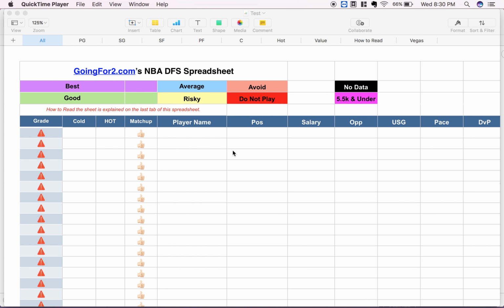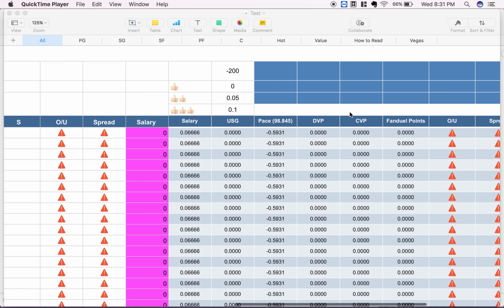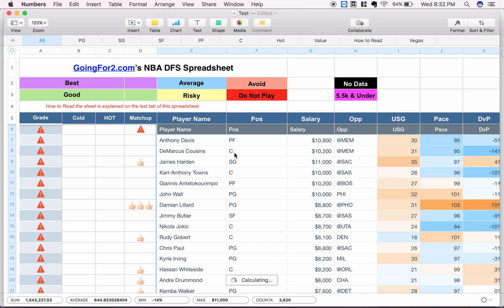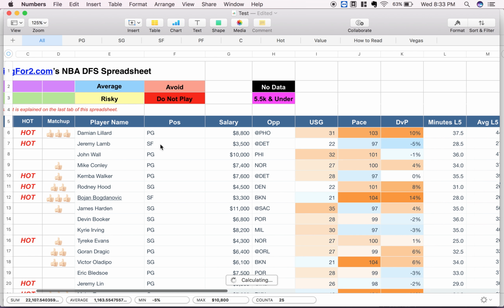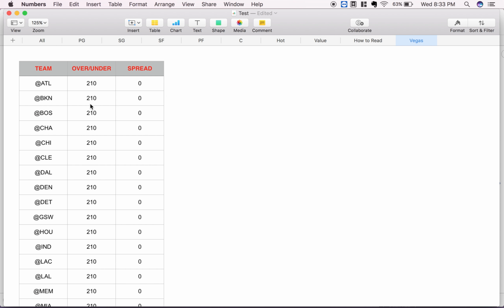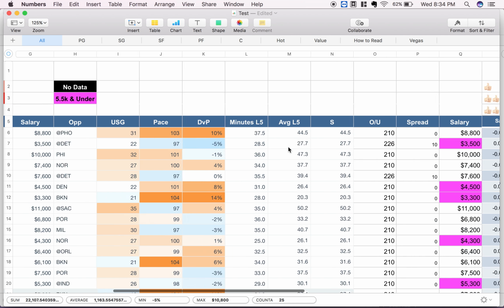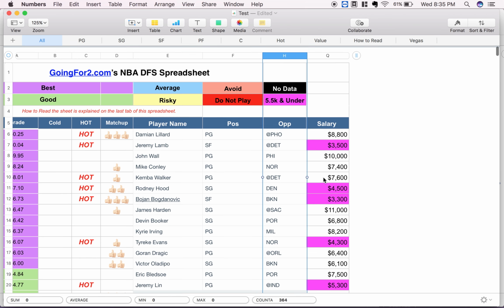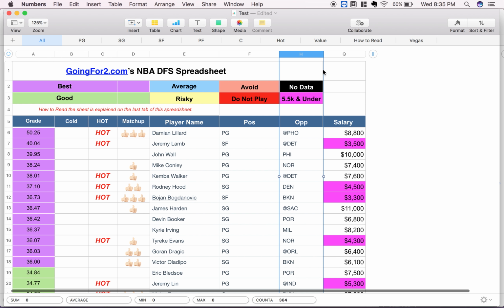NBA Spreadsheet - How it Works